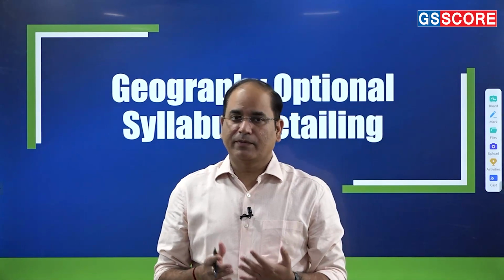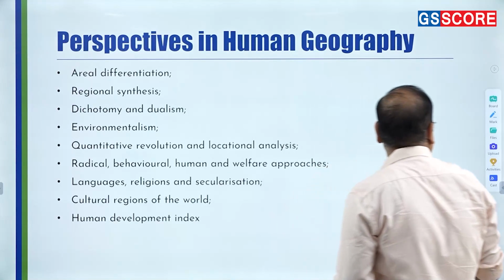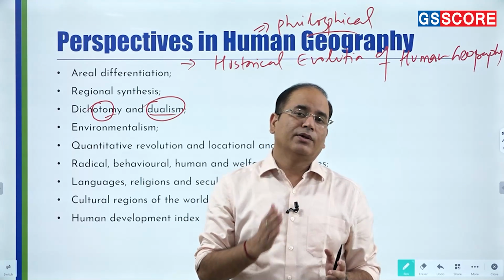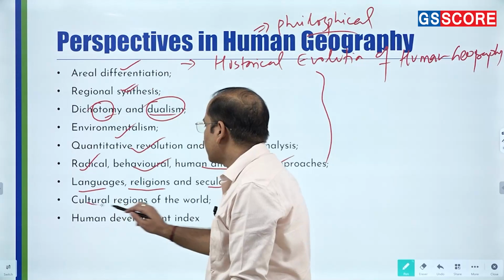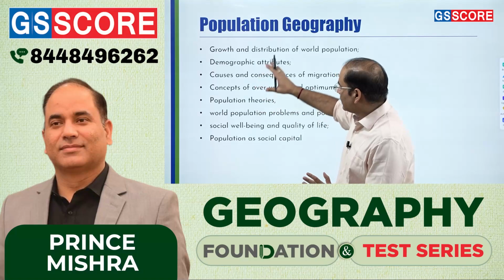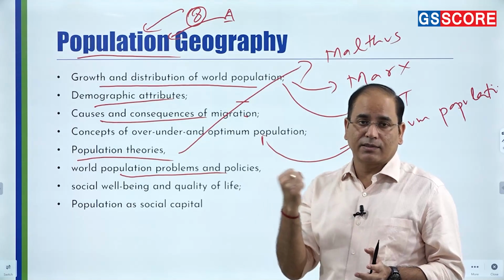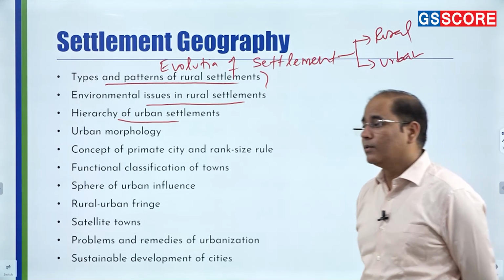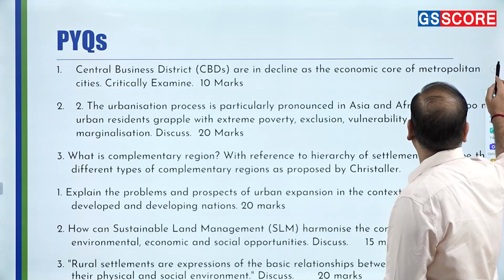UPSC Syllabus Explained – Geography Optional Part 3 - Human Geography 1 | Prince Mishra Sir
In this important session, Prince Mishra Sir provides a comprehensive explanation of key foundational topics in Human Geography, a core segment of Paper 1 of Geography Optional for the UPSC Civil Services Examination.

This video focuses on:

1. Perspectives in Human Geography

Evolution of Human Geography as a discipline

Major philosophical approaches: Positivism, Behavioralism, Humanism, Radicalism, Post-Modernism

How these perspectives shape geographical thought and analysis

Application of these frameworks in UPSC Mains answer writing

2. Population and Settlement Geography

Population distribution, density, and growth patterns

Theories of population: Malthusian, Marxian, Demographic Transition

Rural and urban settlement patterns

Hierarchies, morphology, and types of settlements

Relevance in current urbanization trends and case studies

Why This Video Is Important:
Understanding Human Geography is essential for concept-based questions in Paper 1 and interdisciplinary linkages in Paper 2. This session ensures you are not only aware of the syllabus but also learn how to approach it strategically for maximum score.

Want to prepare comprehensively for Geography Optional? Join our Geography Optional Foundation Programme — featuring structured lectures, updated notes, mentorship, and integrated test practice.

Join the Geography Optional Telegram Group for daily updates, peer learning & exclusive content